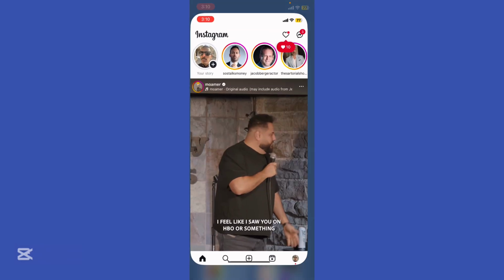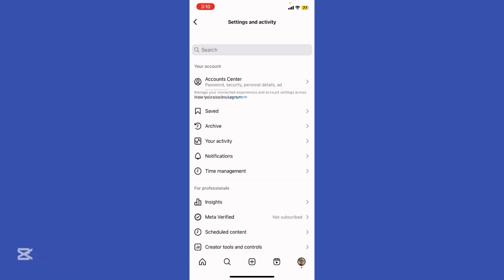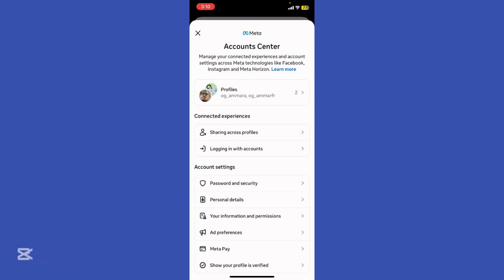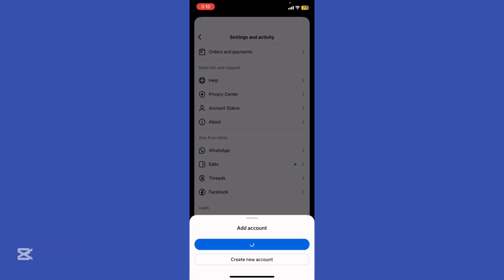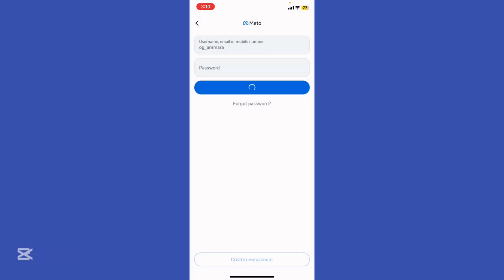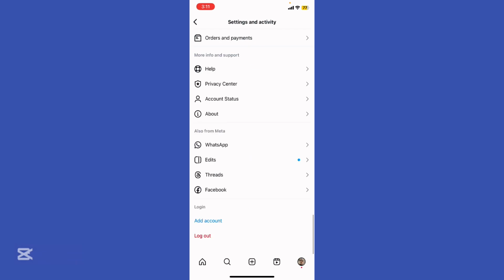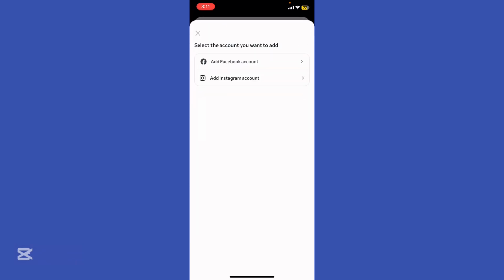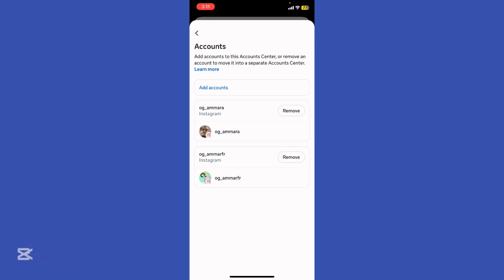How to login to Instagram using Facebook (2025)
How to login to Instagram using Facebook

Learn how to easily login to Instagram using Facebook in 2025 with this step-by-step tutorial. Simplify your online experience!

Want to login to Instagram with just one click using your Facebook account? This video tutorial will show you how to link your Facebook account to Instagram and login seamlessly in seconds! Learn the step-by-step process to connect your Facebook account to Instagram and enjoy a hassle-free login experience.